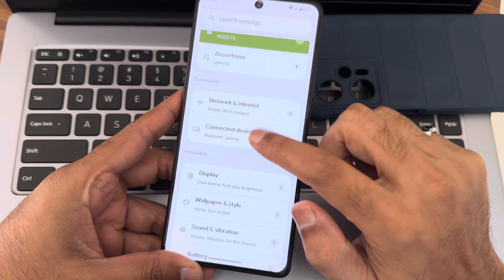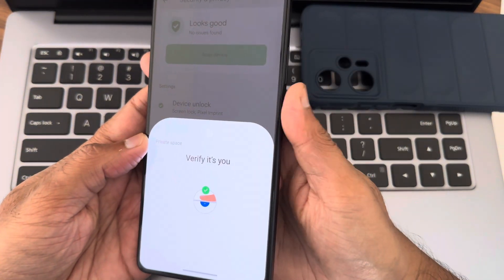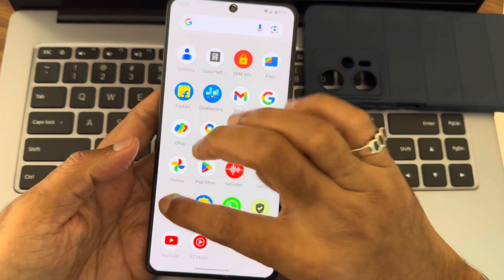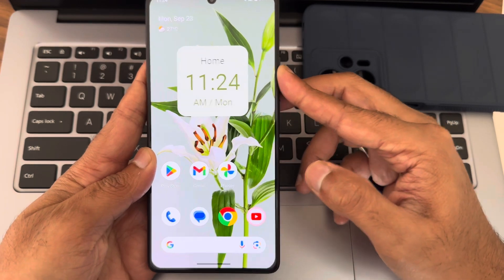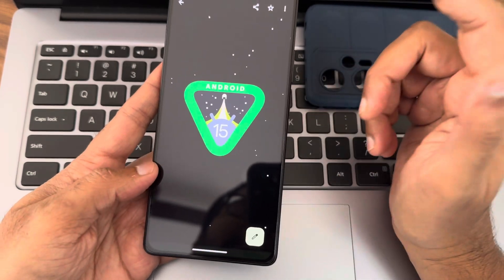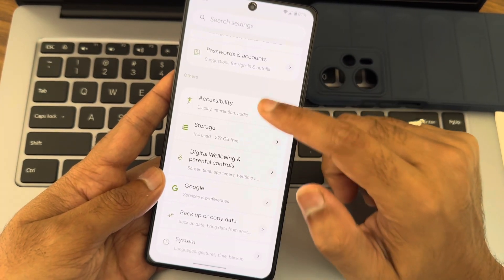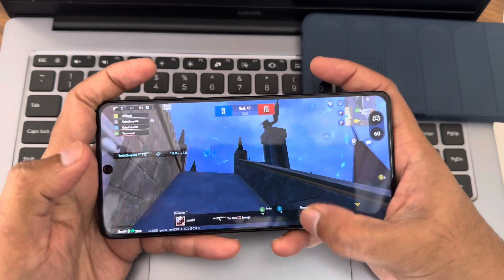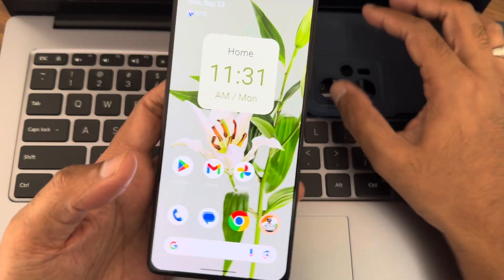Android 15 Project Blaze v4.0 Poco F5 All New Features 🔥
Project Blaze v4.0 | UNOFFICIAL | Android 15
Updated: 22/09/2024

Changelog :
• September Security Patch
• Only Hyper FW
• Included memecam
• Gapps Build

Notes:
• DRM and netflix issue fixed
• Use A14 twrp to sideload rom. flashing steps same as a14 roms. uncheck "flash twrp after flashing rom" before sideloading
• Use Zygisk next and Pif module to pass certification
• Report only device sided bugs .. report source sided bugs to blaze source support group

Credits:
• Los team an Blaze team

By: ph12nx

Project Blaze Android 15
Best Custom Rom Android15
Poco f5 hyperos
Poco f5 hyperos bootloader unlock
Poco f5 hyperos battery test
Poco f5 rom
Xiaomi.eu hyperos
How to update hyperos on poco f5 pro
Poco f5 hyperos bgmi test
Poco f5 hyperos review
Poco f5  hyper os bgmi test
Poco f5 custom rom gaming
Poco f5 hyperos update pubg test
Poco f5 hyperos update tamil
Poco f5 hyperos eu rom